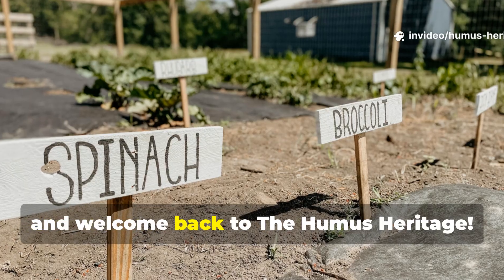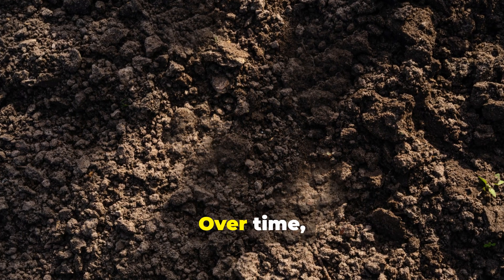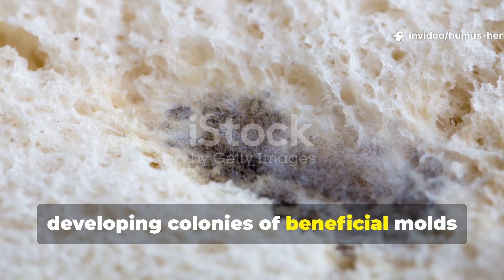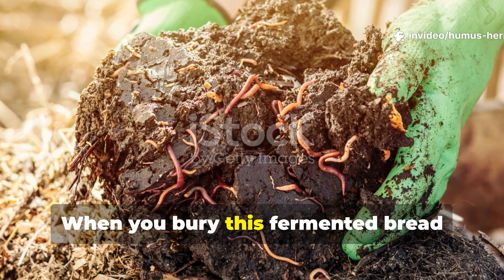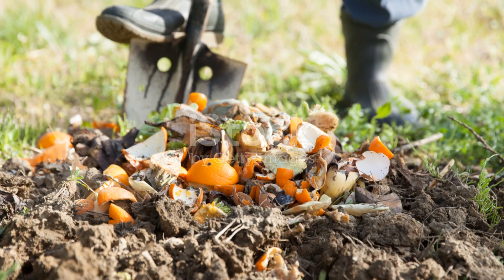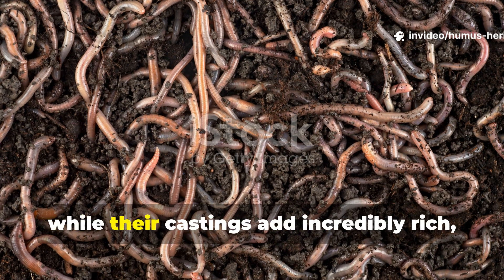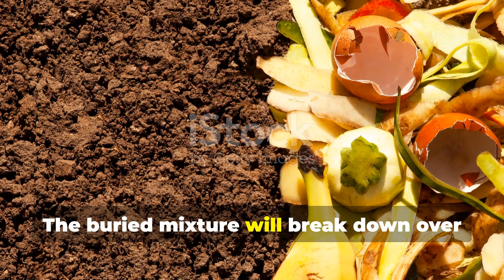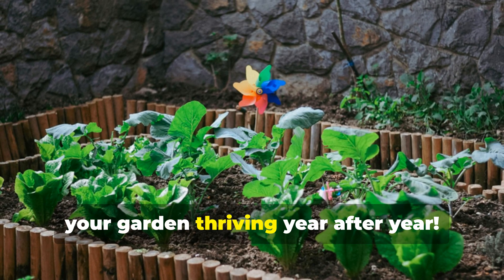Bury This Rotten Bread Mix and Watch Soil Microbes Go WILD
What if the secret to explosive soil life has been sitting in your bread box this whole time, just waiting to be transformed? This video reveals how deliberately rotting bread creates a microbial feeding frenzy that revitalizes even the most lifeless soil—and it costs you absolutely nothing. In this video, I show you the exact fermentation method that turns stale bread into the ultimate soil supercharger.
📌 What You'll Learn:
✅ How to properly prepare the rotten bread mixture
✅ The fermentation timeline that activates microbial power
✅ Why moldy bread outperforms expensive amendments
✅ Exact burial techniques for maximum soil transformation
✅ How to scale this method for any garden size
📌 We Also Answer:
✅ How long does the soil transformation take?
✅ Will rotten bread attract pests to my garden?
✅ Can beginners use this method safely?
✅ Does it work in clay or sandy soil?
✅ How often should you repeat the process?